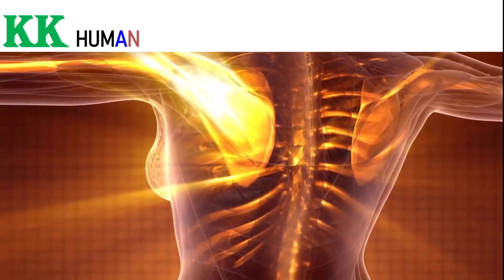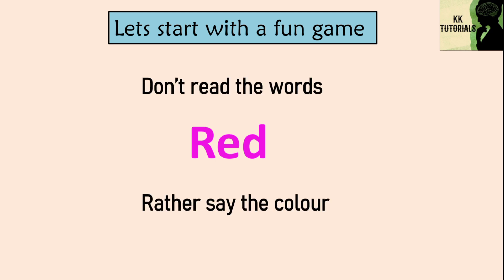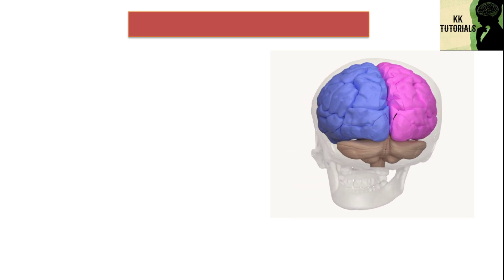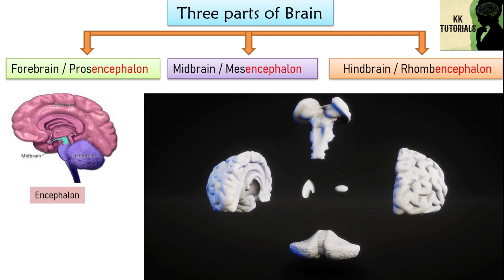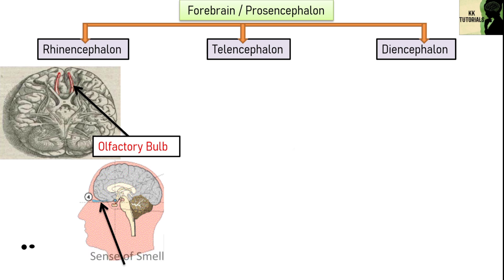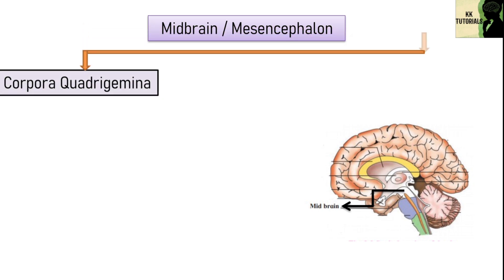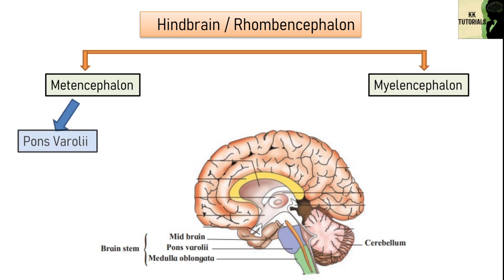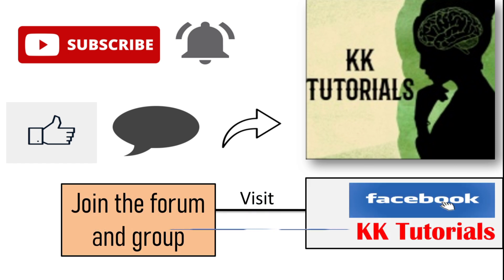Human Brain | Anatomy of Brain | Parts of Brain | Forebrain | Midbrain | Hindbrain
This is introductory video of Human Brain.
Human brain consist of three parts:
1) Forebrain/ Prosencephalon
2) Midbrain/ Mesencephalon
3) Hindbrain/ Rhombencephalon

Forebrain consist of 3 Parts:
a) Rhinencephalon
    i) Reduced Olfactory Lobes
b) Telencephalon
    i) Cerebrum
c) Diencephalon
    i) Epithalamus
    ii)Thalamus
    iii) Hypothalamus

Midbrain consist of 2 Parts:
  a) Cerebral Peduncles / Crura cerebri
  b) Corpora Quadrigemina

Hindbrain consist of 2 Parts:
  a) Metencephalon
      i) Cerebellum
      ii) Pons Varolli
  b) Myelencephalon
      i) Medulla Oblongata